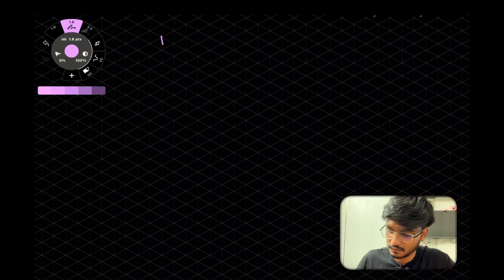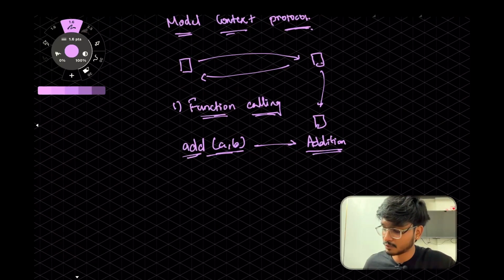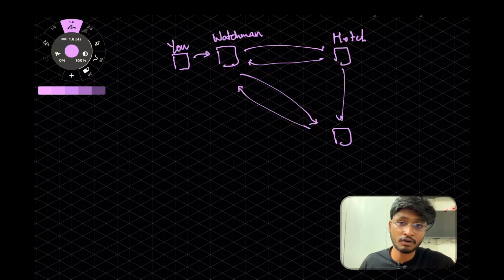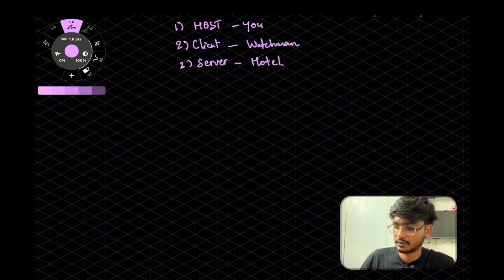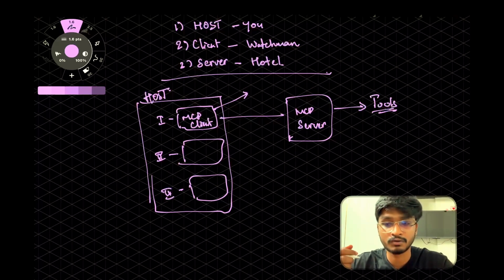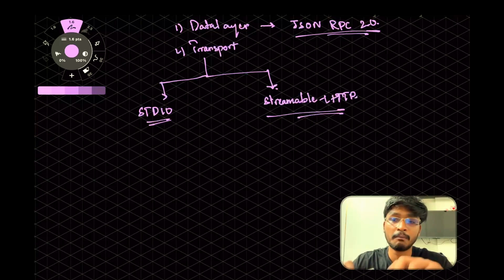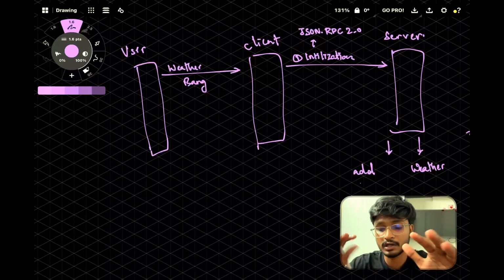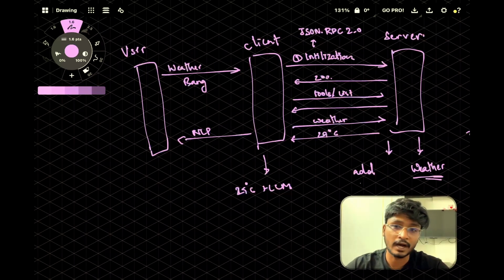This Is What MCP Actually Means — Clear, Simple, Complete - Part 1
MCP — or Model Context Protocol — is one of those buzzwords that’s becoming essential in the AI world, but what does it actually mean? 🤔

In this video, we’ll break down MCP conceptually, using easy examples to show how it works and where it fits in real-world AI systems. You’ll learn:

🔍 What MCP really is — and how it connects models, tools, and data sources together

⚙️ How it’s different from basic function calling

🧠 The key components of MCP (like servers, clients, and contexts)

By the end, you’ll clearly understand how MCP enables AI agents to think, reason, and act across tools and environments — the way real enterprise AI works.